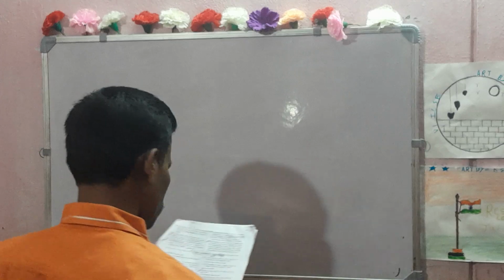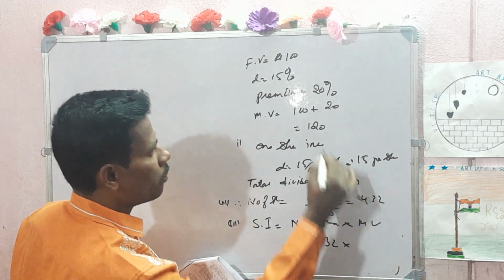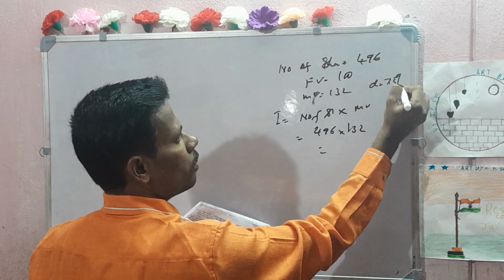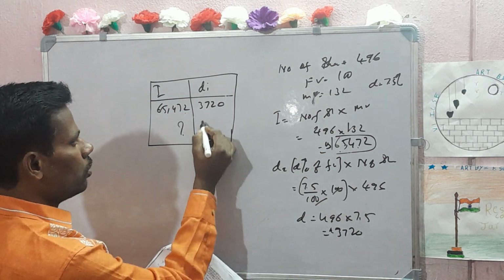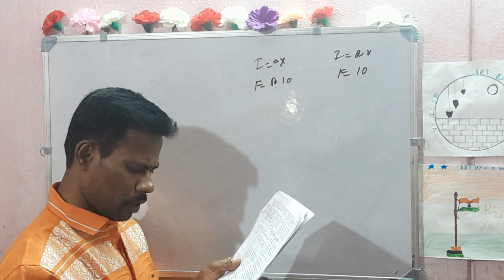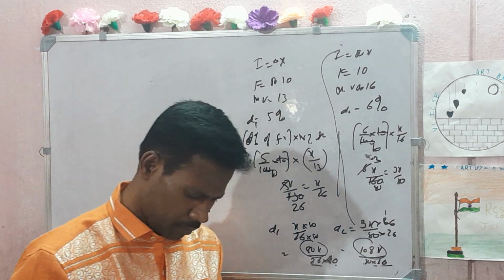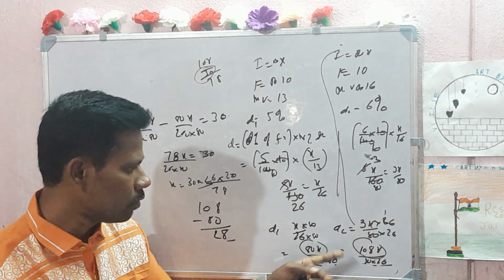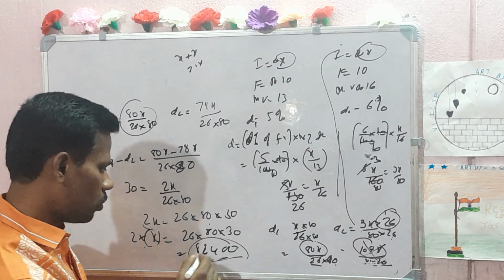X ICSE SHARES AND DIVIDENDS SERIES